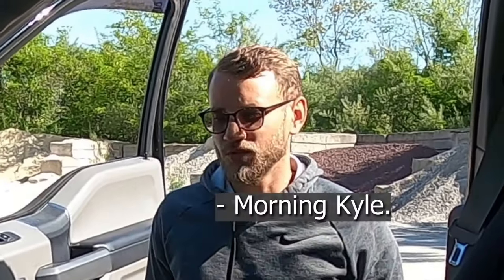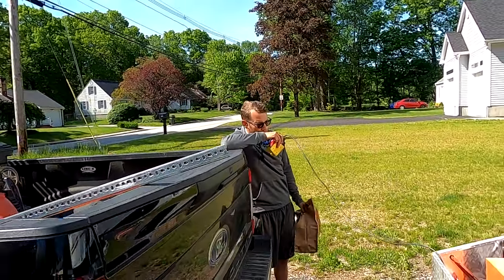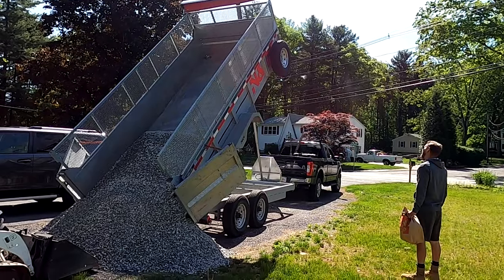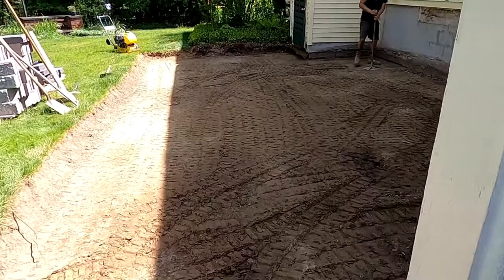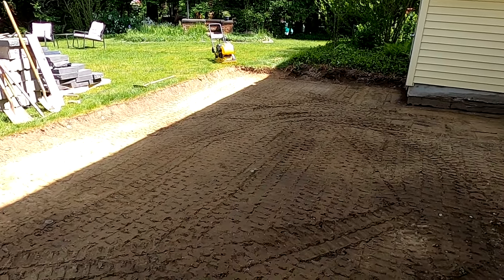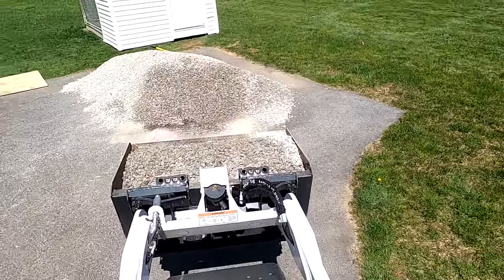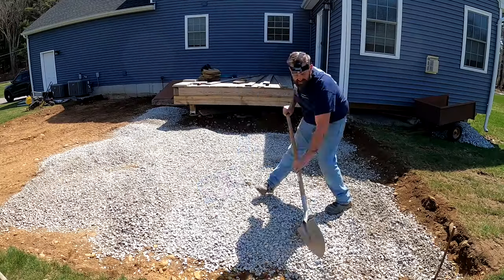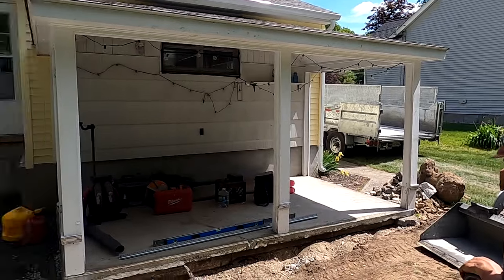Paver Base Prep | Why I Use (Open Grade Base).....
Open Grade Base is the best backfilling method you can use for concrete paver applications like patios, walkways, steps and walls. Enjoy this video as I explain why Open Grade Base is far superior to Dense Grade (or class 5) Base.

And the videos from the walkway install seen in this video in this playlist right